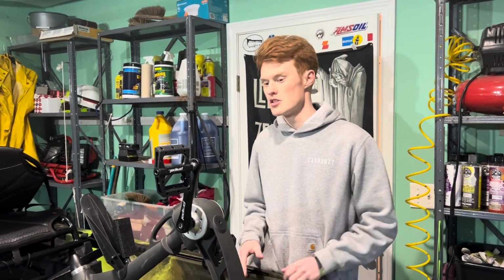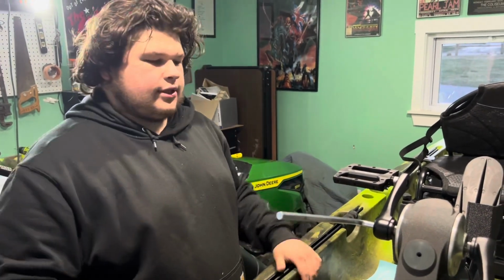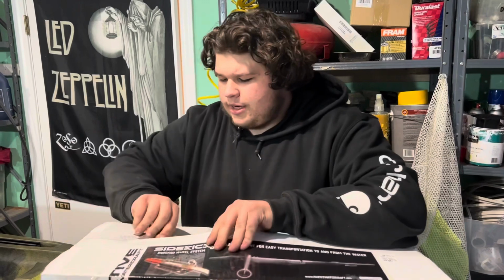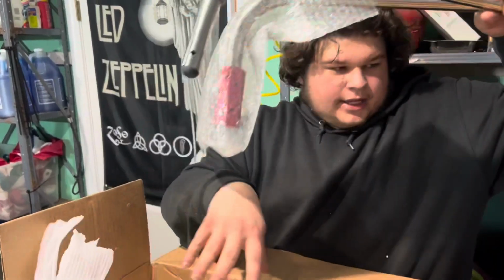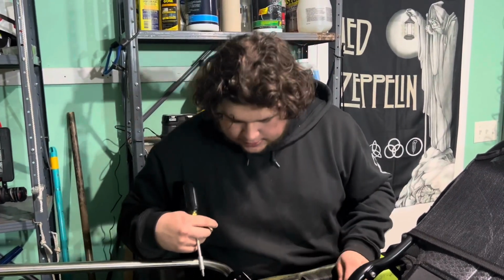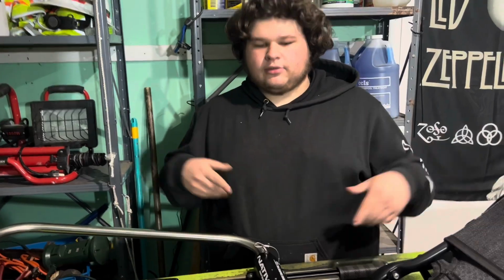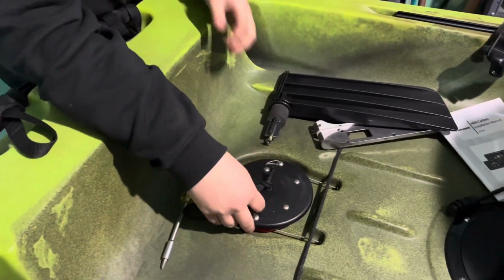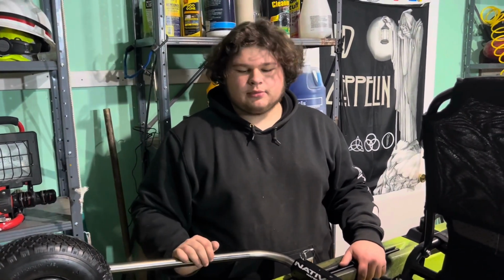Pedal Drive System & Native SideKick Install! - Native Watercraft Titan 12 Build Part 1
The Pedal Drive System comes included with the kayak when you buy it but the installation can be a little bit tricky. The Native SideKick is the only thing we would consider an "Essential Upgrade" for this kayak as it is quite heavy.

The (Current) Gear We Use:
GoPro Hero (2018)
GoPro Chest Mount

TIMESTAMPS:
Intro: (0:00)
Pedal Drive System: (1:21)
Native SideKick: (2:59)
Rudder Install: (7:54)